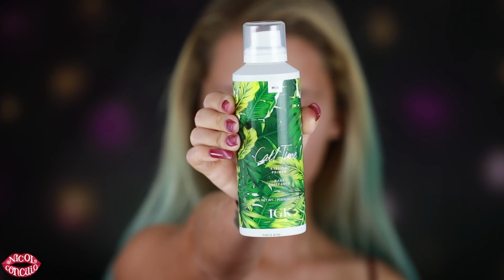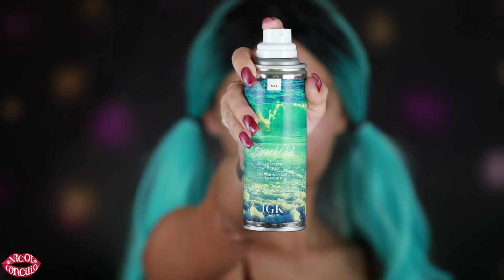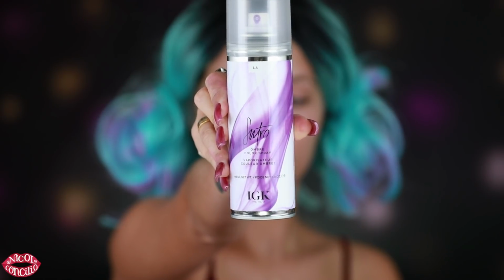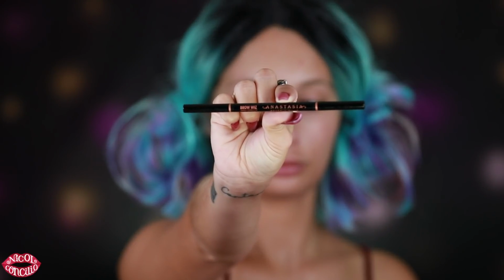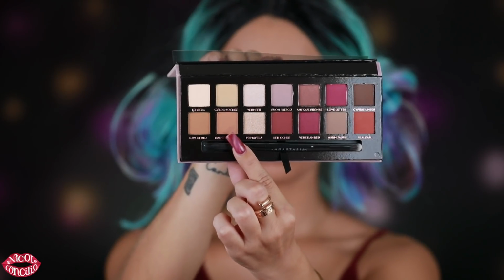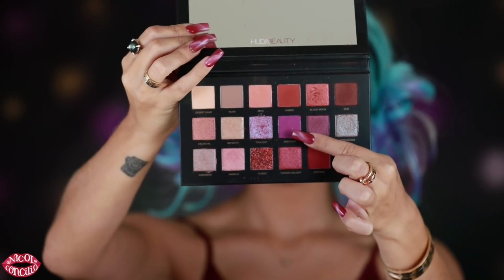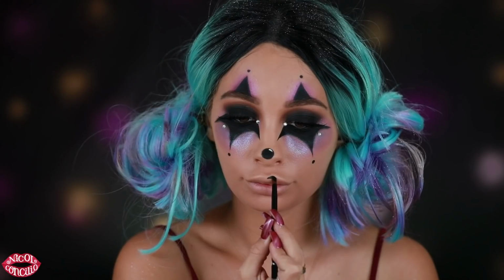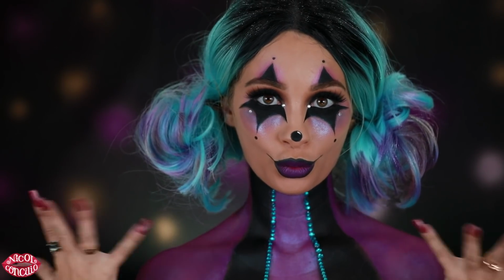HALLOWEEN CLOWN MAKEUP TUTORIAL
Hey babes! How yew doooin?? Hope you enjoyed the first halloween video of the season!! This is my Glam Clown Halloween Look!!! I am so so so excited to be partnering with IGK Hair and Anastasia Beverly Hills to bring you this video! It's an honor to work with such amazing brands!!

Periscope: @nicolconcilio
Products Used:

IGK Call Time Styling Primer
IGK Beach Club Texture Spray
IGK Girls Club Color Spray
IGK Sutro Ombre Color Spray
IGK Amaro Ombre Highlight Spray
Anastasia Beverly Hills Modedern Renaissance Palette
Anastasia Beverly Hills Waterproof Creme Color in Jet
Anastasia Beverly Hills Single Shadow in Noir
Anastasia Beverly Hills Single Shadow in Electro
Cover FX Perfect Setting Powder in Translucent
Huda Beauty Lashes in Sasha
Huda Beauty Dessert Dusk Palette